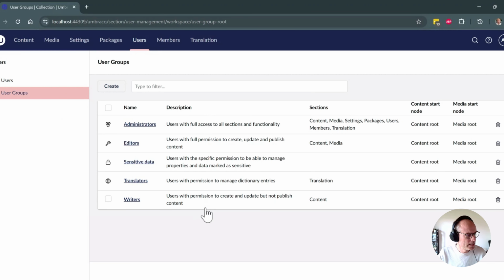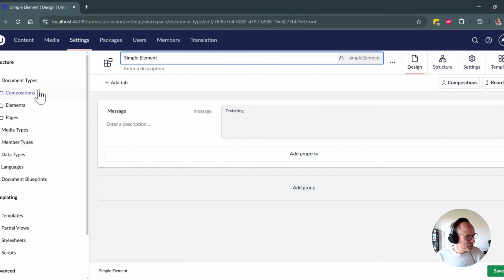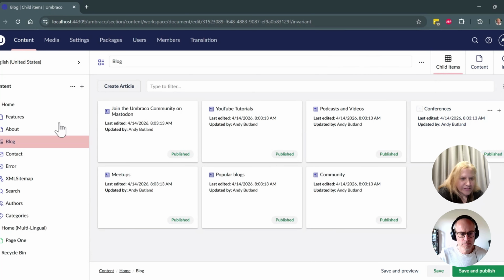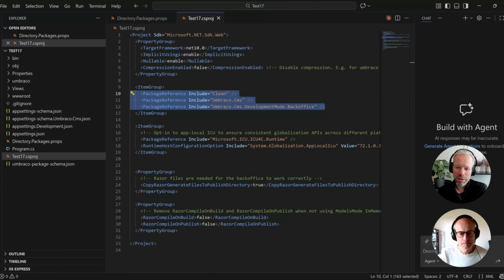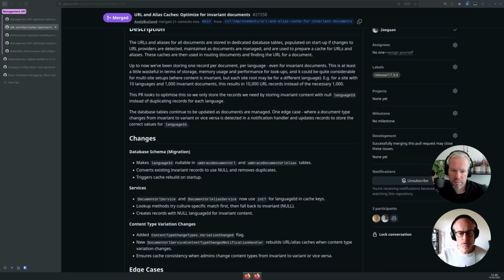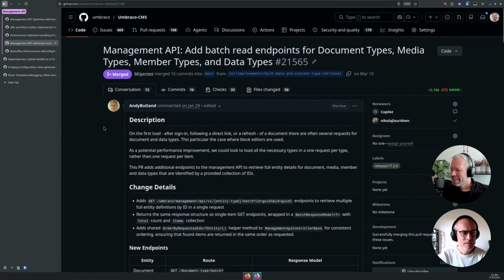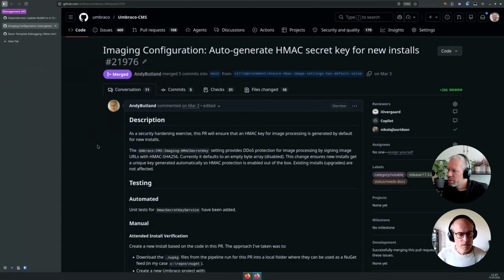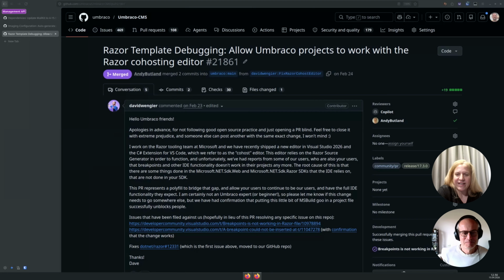DevRel Deep Dive: Umbraco 17.2 & 17.3 highlights with Andy Butland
Sebastiaan and Lotte are joined by the Head of CMS, Andy Butland, to look at the highlights of the two latest Umbraco releases - versions 17.2 and 17.3.

🌍 Matt Brailsford’s blogpost on why version 17.4 is going to be “a big deal for AI”

00:00 Introduction to the DevRel Deep Dive
01:09 **Exploring Umbraco Releases 17.2 and 17.3**
05:04 - Enhancements in User Group Management
07:14 - Improvements in Content Management Experience
11:40 - Central Package Management in Umbraco
16:42 - Optimizing Content Cache Management
18:03 - Constructive vs Destructive Work
18:32 - Optimizing API Calls for Performance
20:00 - Security Updates and Dependency Management
21:51 - Implementing HMAC for Image Requests
23:17 - Best Practices for HMAC Keys
24:36 - Community Contributions and Open Source Practices
25:53 - Debugging Enhancements in Razor Files
26:38 **Upcoming Features in Umbraco 17.4**
27:25 - Website Output Caching Improvements
29:27 - Enhancements for AI Integration
31:18 - Lightweight External Members for High Traffic Sites

✉️ Got a question (or topic suggestion) for the HQ Developer Relations team?
or the ‘contact-devrel’ channel on Discord